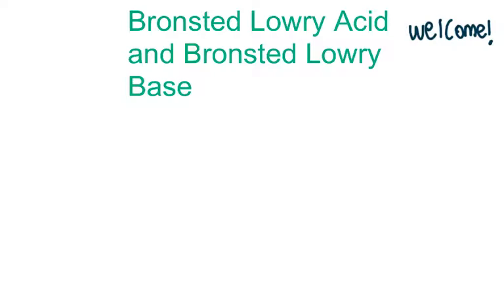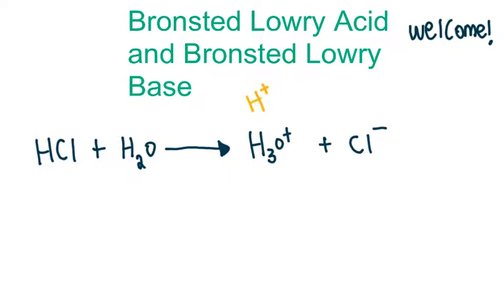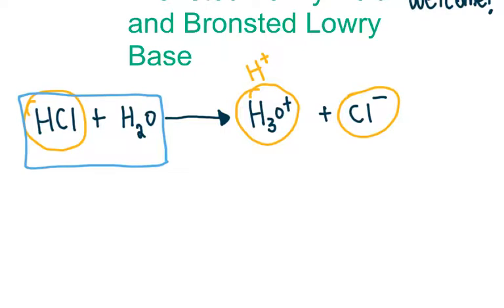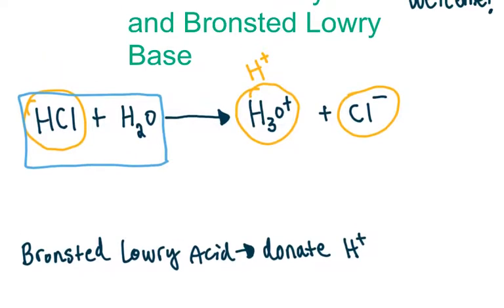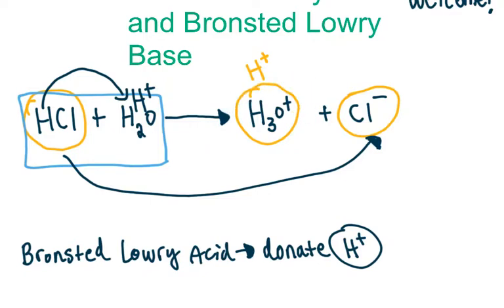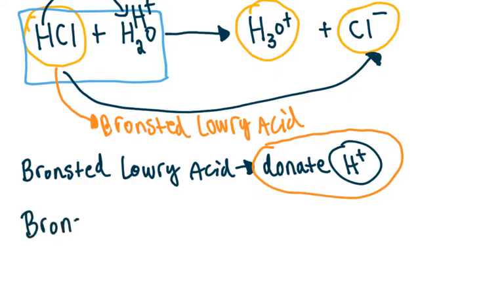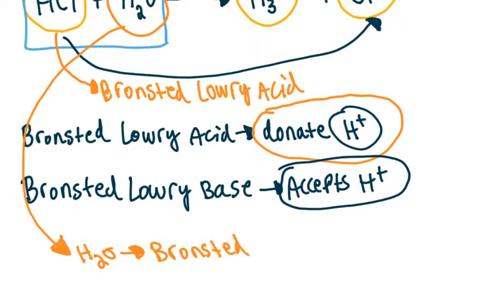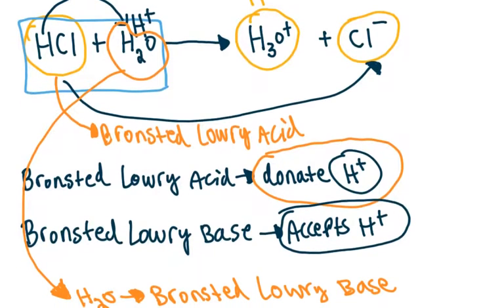Bronsted Lowry Acid | Bronsted Lowry Base | Acids and Bases | MCAT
YOO guys!!!

In this video, I talk about an example of a bronsted lowry base and a bronsted lowry acid!

ENJOYYYY!!